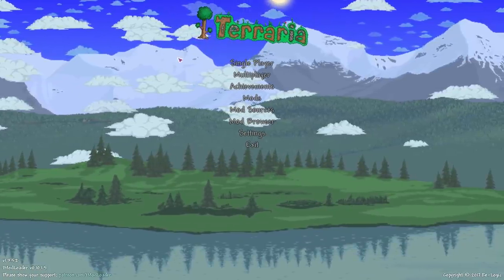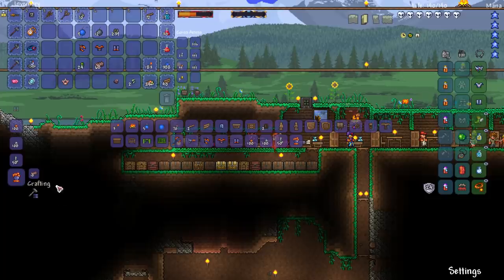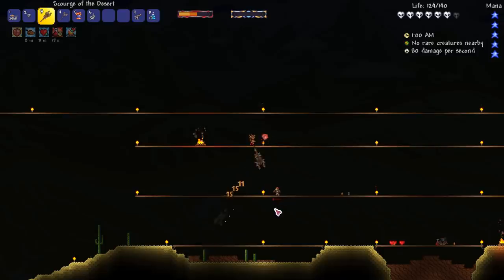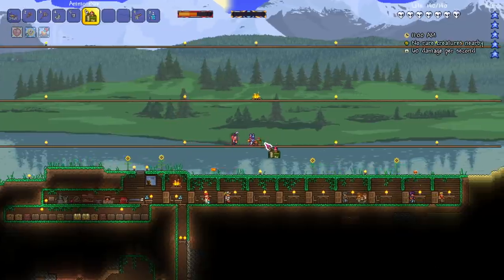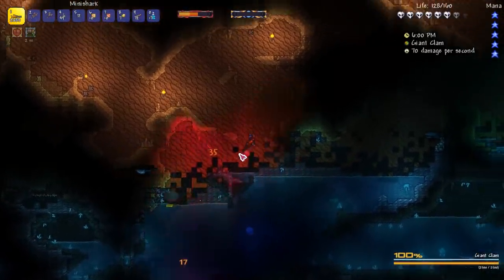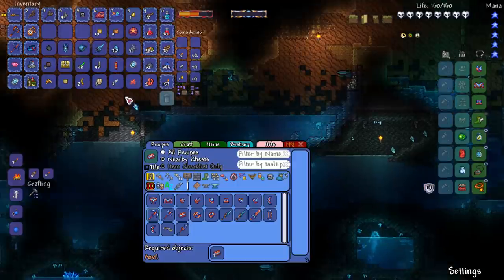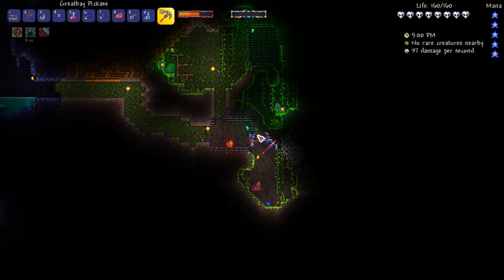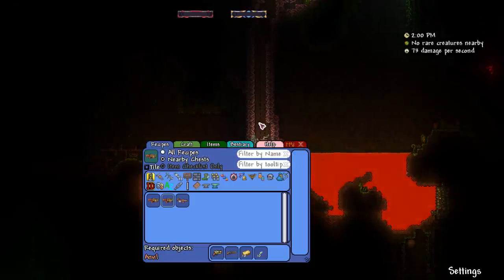NEW MINIBOSS | Terraria Calamity HARDCORE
Terraria Calamity HARDCORE Revengeance Episode 4! With commentary / reactions.

Terraria made by Re-Logic.
Calamity Mod made by Fabsol.

Other Mods:
Boss Checklist
Recipe Browser
Invisible Dye Mod

Calamity Mod Info!